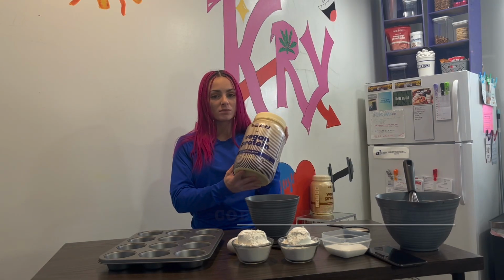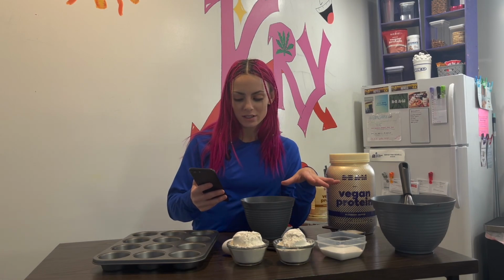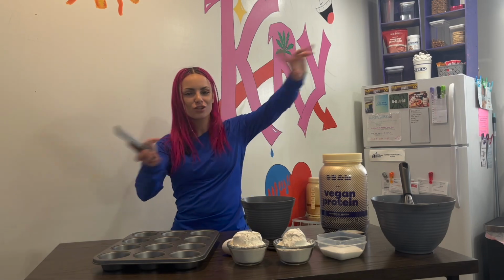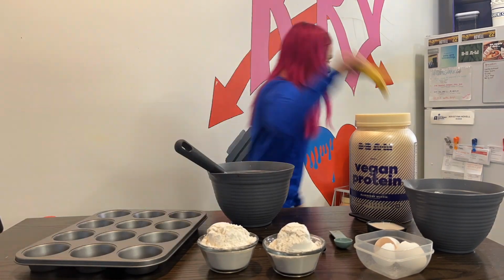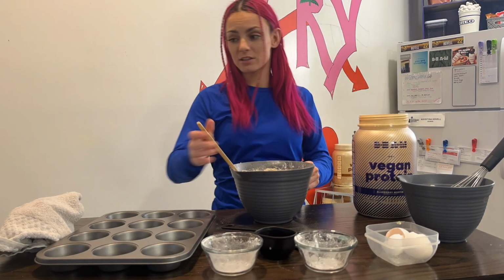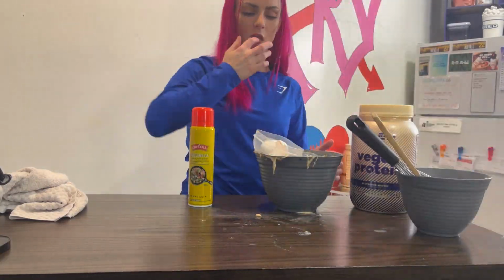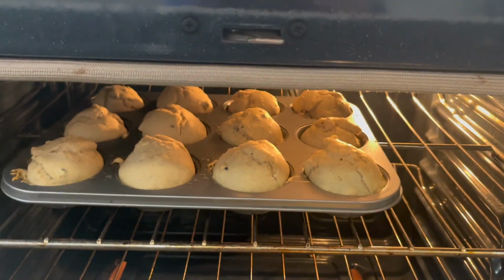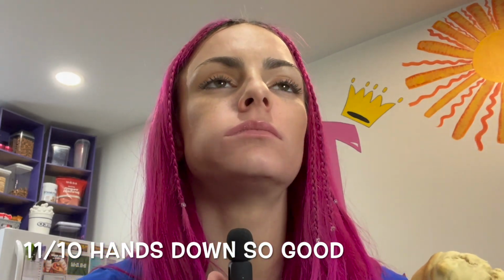Bake Blueberry Banana Protein Muffins with me!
In this video, I am baking Blueberry Banana protein muffins! I am no professional baker, but I have baked a lot when I was younger with my mom, so I have always enjoyed it. I am trying to bake more and incorporate healthy snacks and recipes into my fitness app and on my website for you guys to have to try! I genuinely love to make food especially when it's healthy and also taste delicious. It is so rewarding! I am very much in love with You can beams vegan protein too! I use their protein quite literally for everything. Beams vegan protein is made from 100% vegan sources - pea, pumpkin seed, and mung bean protein to give you the ultimate amino acid profile for efficient muscle building and recovery! 110 cal, 20 grams of protein - as for the macros for the muffin, there is 172 calories in one muffin, 30 grams of carbs, 9 grams of protein, 2 grams of fat - you can also add some Peanut butter or almond butter on top for extra protein! I personally love muffins in the morning and these are definitely going to be a staple for me this spring! I hope you guys enjoyed this fun short video, up next is my journey through the Gymshark66 challenge! I am so excited, see ya on the next one :)

Socials listed below!
Stay fit fam, be back soon!